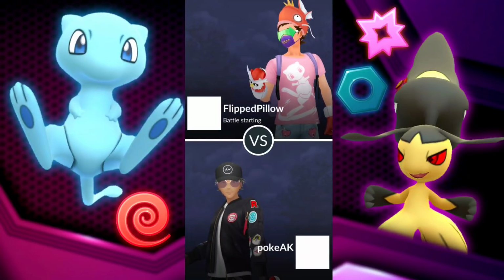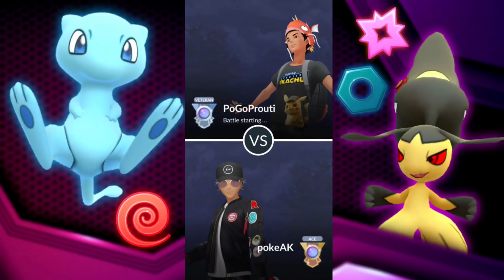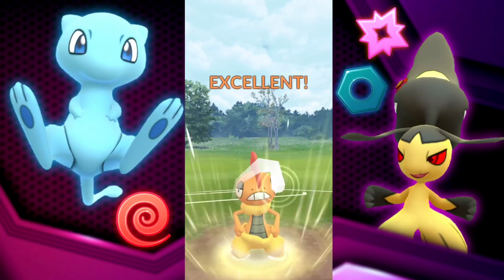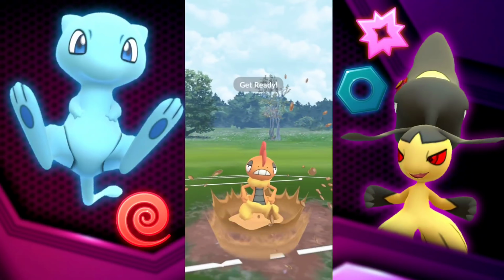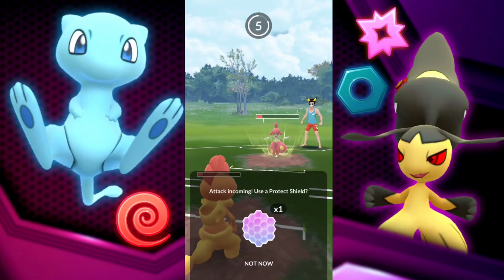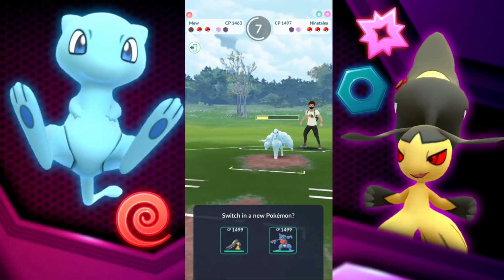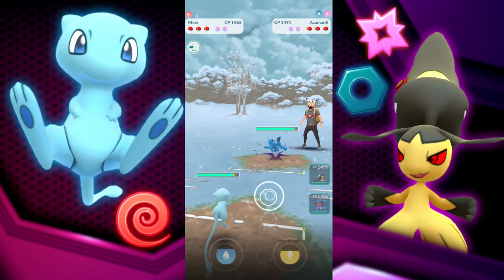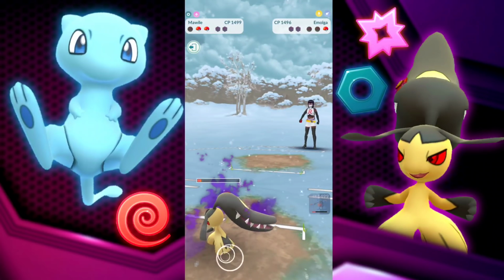My First Battles w/ Shiny Mew in Great GO Battle League Pokemon GO // Shadow Mawile + Shiny Mew core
This will be the first time I have ever used Mew in Great GO Battle League!
▪️Shiny Mew & Shadow Mawile core is incredible
▪️Shiny Mew first time in GO Battle League

Current microphone